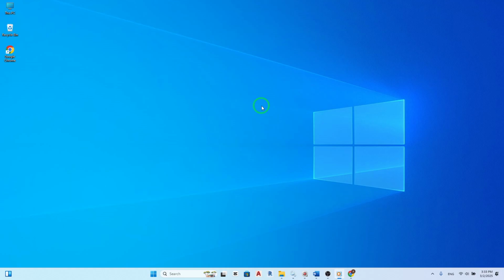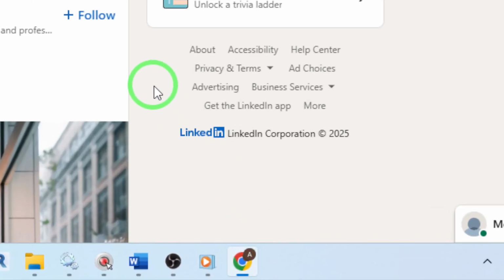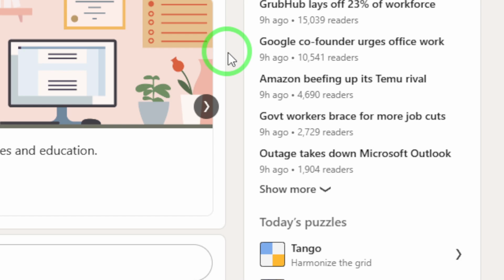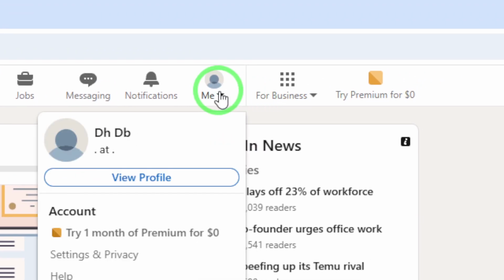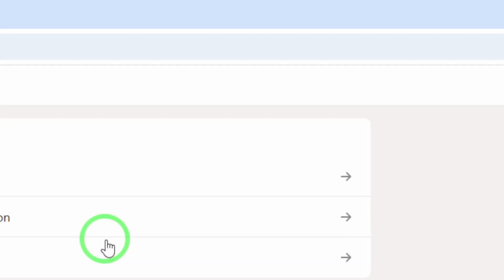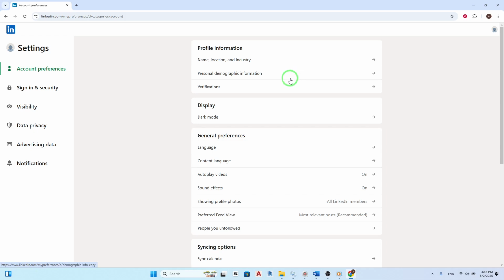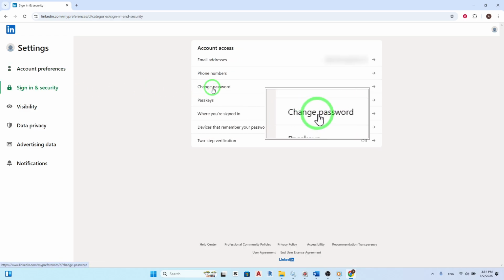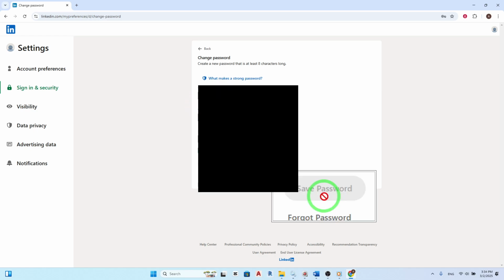How To Change Your Forgotten Password By Phone On LinkedIn On PC (New Update)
Learn how to reset your forgotten LinkedIn password using your phone on a PC with this step-by-step guide. Follow these easy instructions to regain access to your account quickly and securely.

2. Click on the "Me" icon at the top right corner

3. Go to "Settings and privacy," then "Sign in & security"

4. Select "Change password"

5. Click "Forgot Password"

6. Enter your phone number and click "Next"

7. Enter the code received on your phone and click "Submit"

8. Fill in the required fields and click "Submit"

Timeline:
00:00 Start
00:12 How to do it
01:05 End